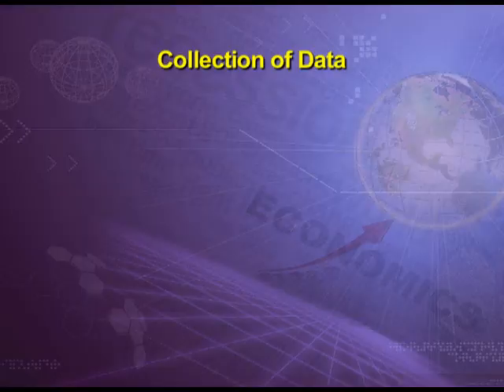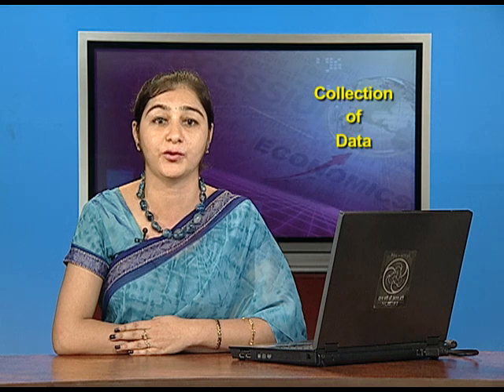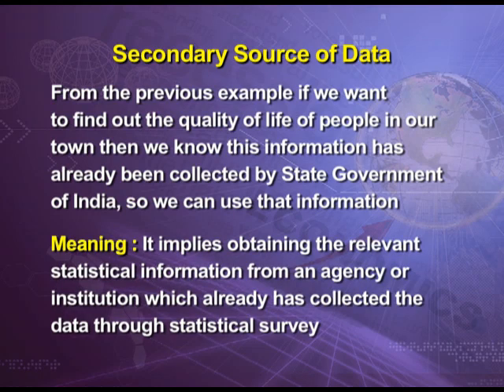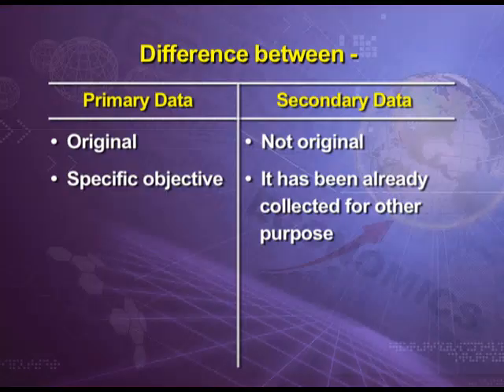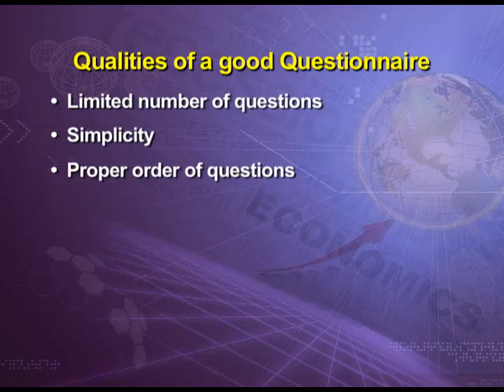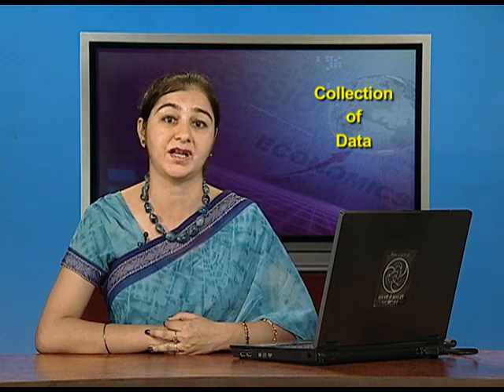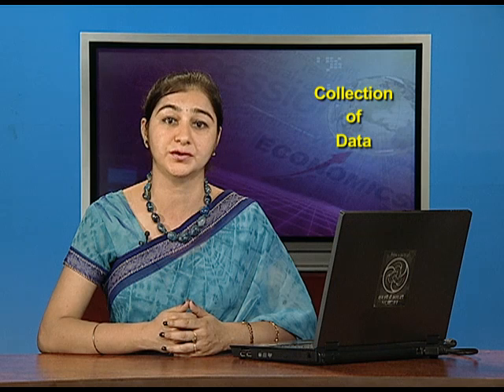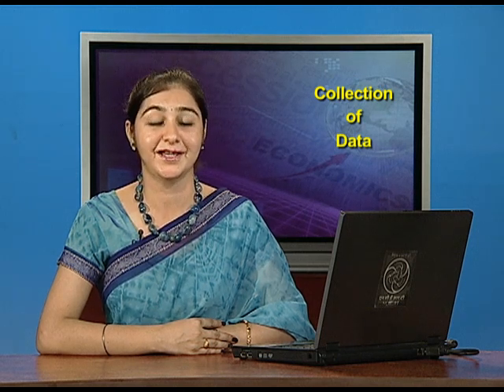Chapter 2 : Collection of Data: Meaning of Statistics, Data Sources